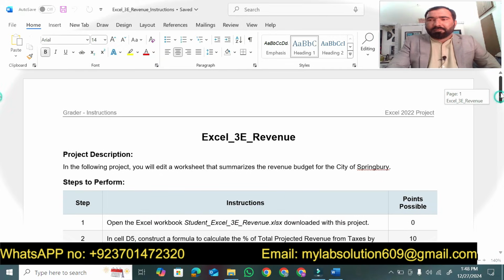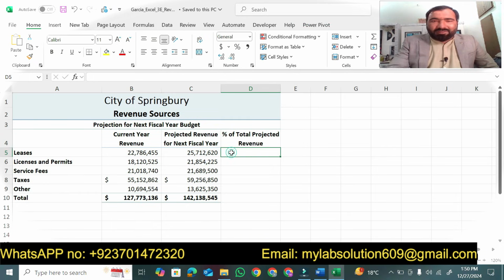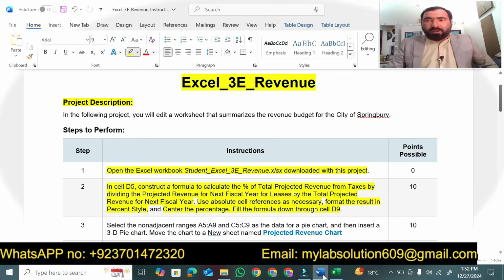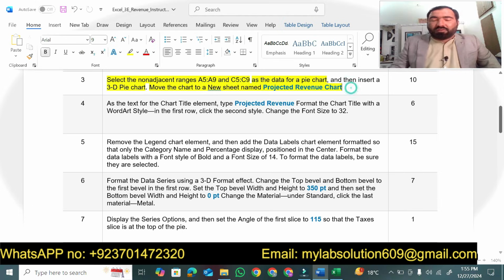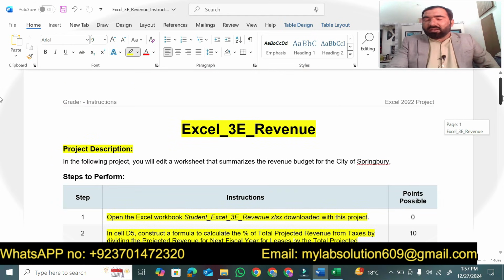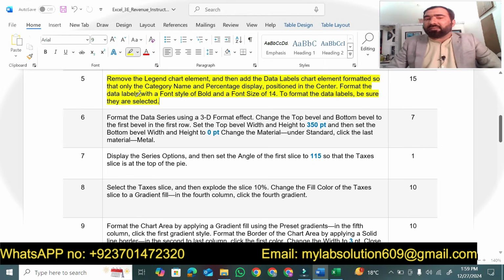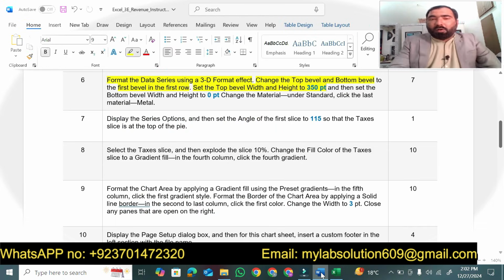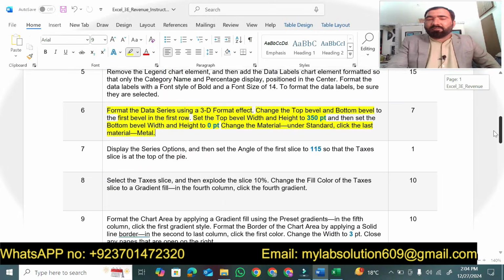Excel_3E_Revenue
1 Open the Excel workbook Student_Excel_3E_Revenue.xlsx downloaded with this project.
2 In cell D5, construct a formula to calculate the % of Total Projected Revenue from Taxes by dividing the Projected Revenue for Next Fiscal Year for Leases by the Total Projected Revenue for Next Fiscal Year. Use absolute cell references as necessary, format the result in Percent Style, and Center the percentage. Fill the formula down through cell D9.
3 Select the nonadjacent ranges A5:A9 and C5:C9 as the data for a pie chart, and then insert a 3-D Pie chart. Move the chart to a New sheet named Projected Revenue Chart
4 As the text for the Chart Title element, type Projected Revenue Format the Chart Title with a WordArt Style—in the first row, click the second style. Change the Font Size to 32.

5 Remove the Legend chart element, and then add the Data Labels chart element formatted so that only the Category Name and Percentage display, positioned in the Center. Format the data labels with a Font style of Bold and a Font Size of 14. To format the data labels, be sure they are selected.
6 Format the Data Series using a 3-D Format effect. Change the Top bevel and Bottom bevel to the first bevel in the first row. Set the Top bevel Width and Height to 350 pt and then set the Bottom bevel Width and Height to 0 pt Change the Material—under Standard, click the last material—Metal.
7 Display the Series Options, and then set the Angle of the first slice to 115 so that the Taxes slice is at the top of the pie.

8 Select the Taxes slice, and then explode the slice 10%. Change the Fill Color of the Taxes slice to a Gradient fill—in the fourth column, click the fourth gradient.

9 Format the Chart Area by applying a Gradient fill using the Preset gradients—in the fifth column, click the first gradient style. Format the Border of the Chart Area by applying a Solid line border—in the second to last column, click the first color. Change the Width to 3 pt. Close any panes that are open on the right.

10 Display the Page Setup dialog box, and then for this chart sheet, insert a custom footer in the left section with the file name.
11 Display the Revenue Sources sheet. Click cell C10, and then use Goal Seek to determine the projected amount of Other revenue in cell C9 if the value in C10 is 145,125,000
12 Display the Page Setup dialog box, center the worksheet Horizontally, and then insert a custom footer in the left section with the file name. Change the Orientation to Landscape.
13 Display the workbook Properties. As the Tags, type revenue sources and as the Subject, type your course name and section number. Be sure your name displays as the Author.
14 Save and close the file, and then submit for grading.